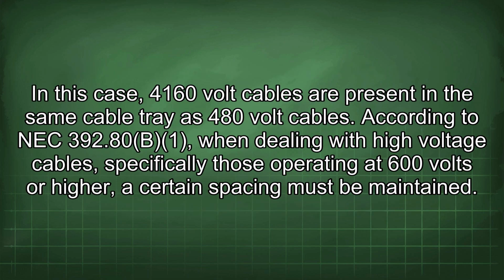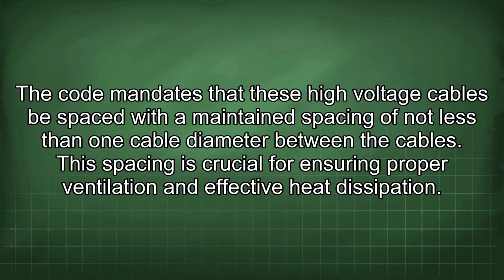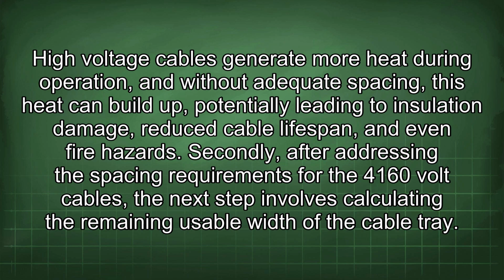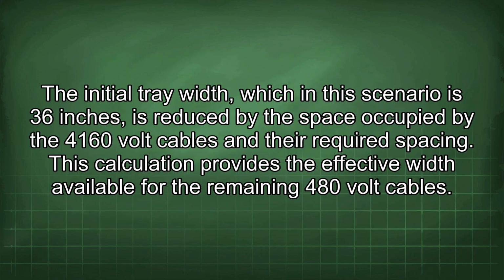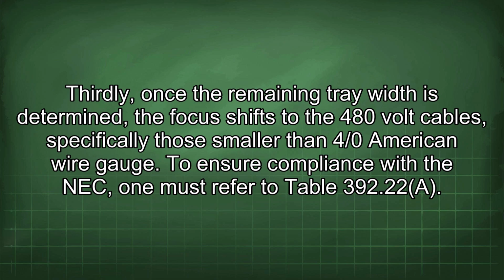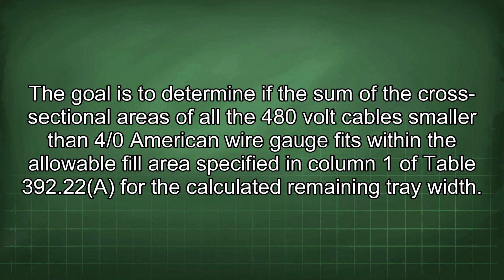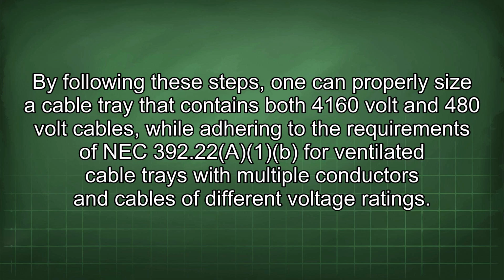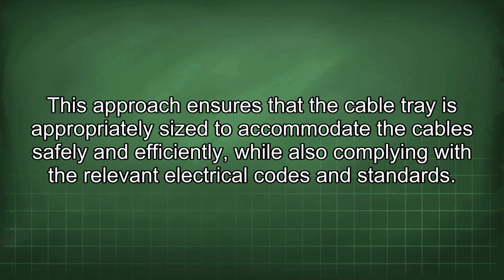Cable Tray Sizing Mixed Voltage Cables Explained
Learn how to properly size a cable tray containing both 4160 volt and 480 volt cables. We cover spacing requirements per NEC 392.80. We also discuss calculating the remaining fill area for smaller cables.